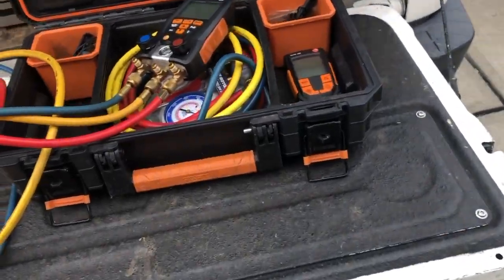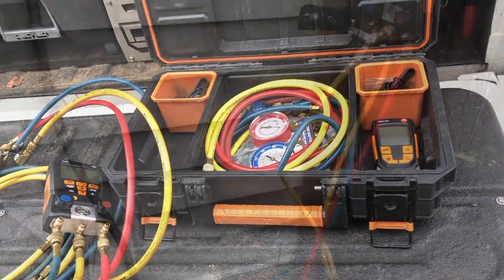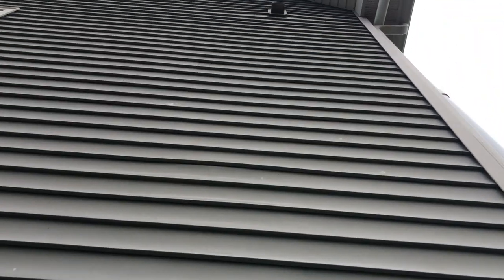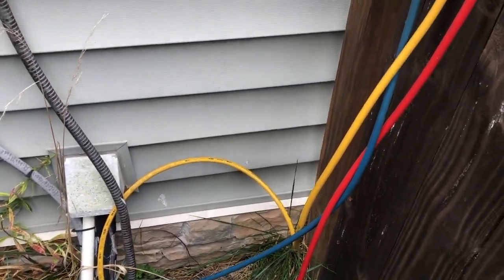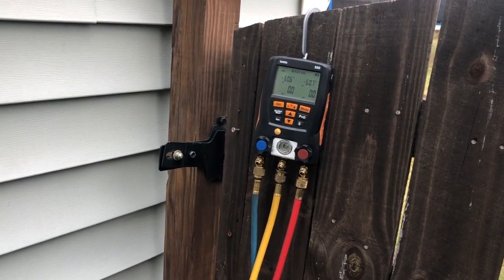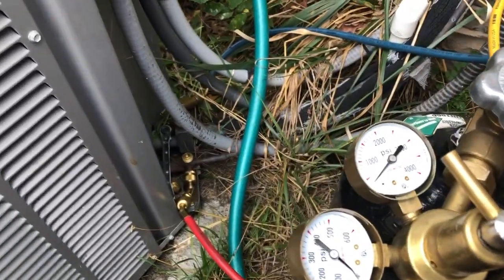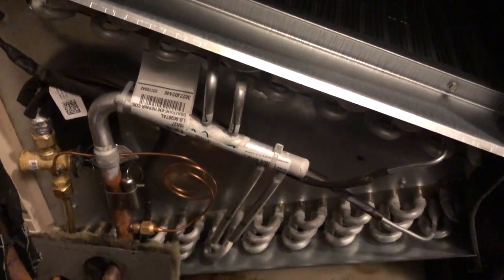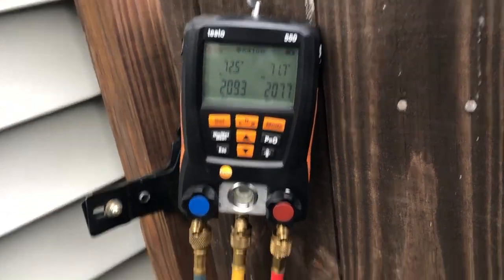Replacing A Coil